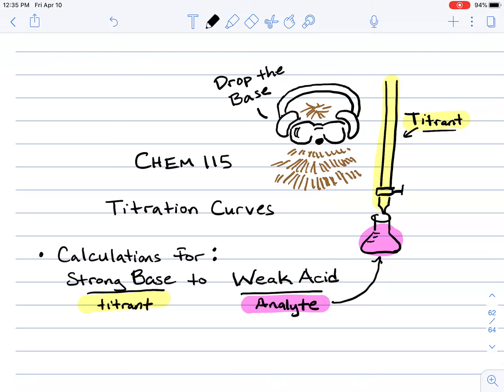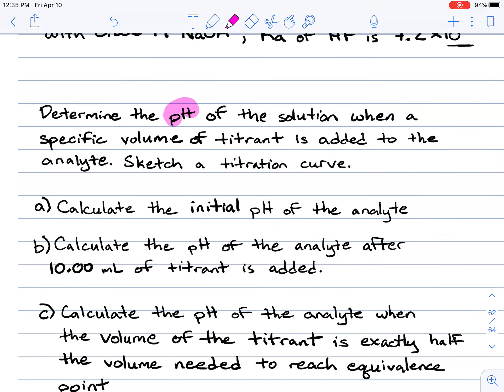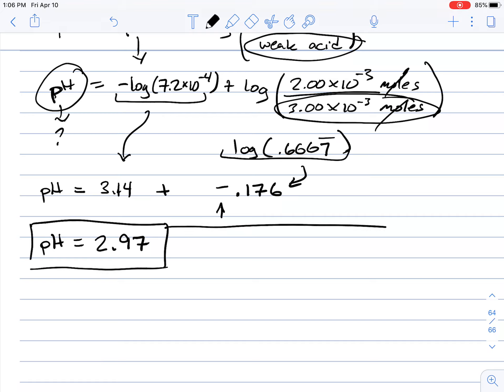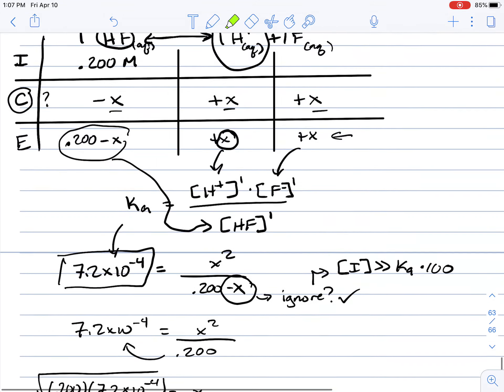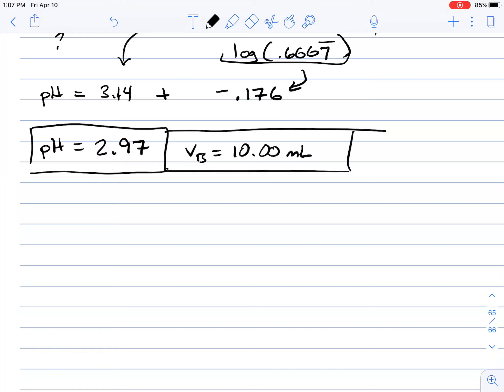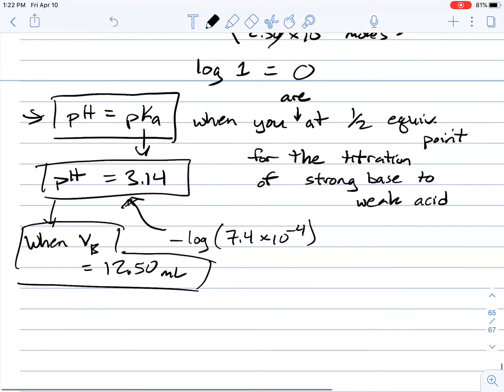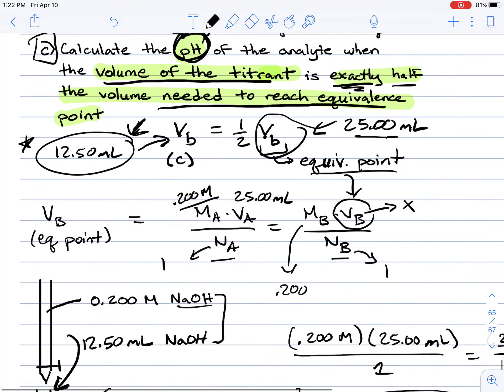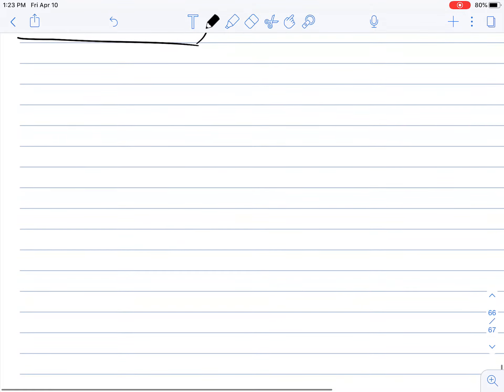Titration Curve Calculation Part 03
In this video, I cover how to tackle titration curve calculations for a weak acid titrated with a strong base.